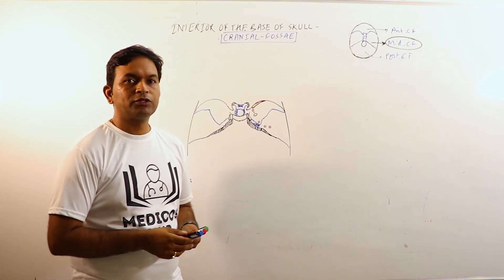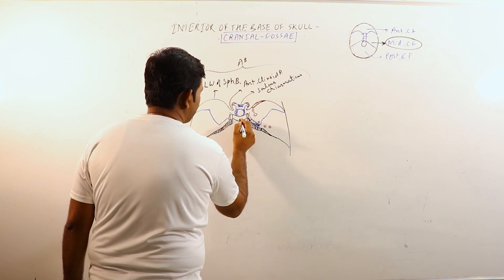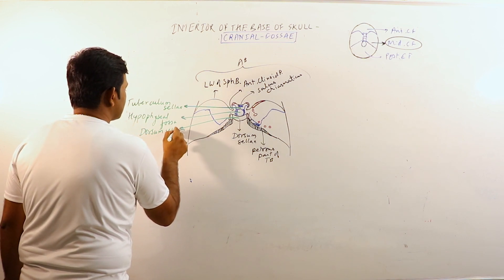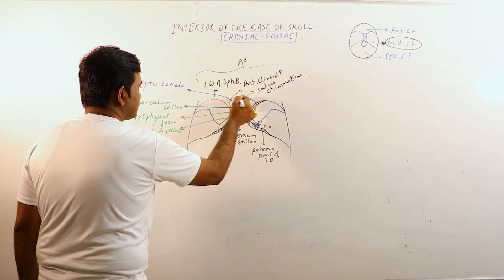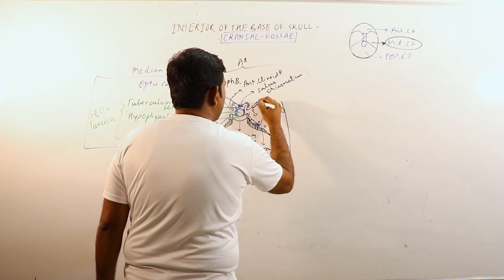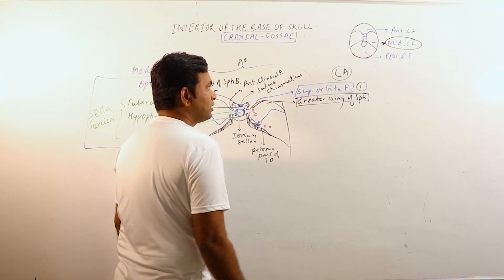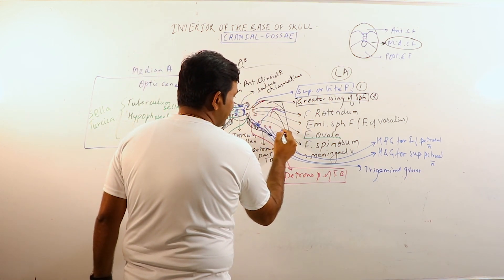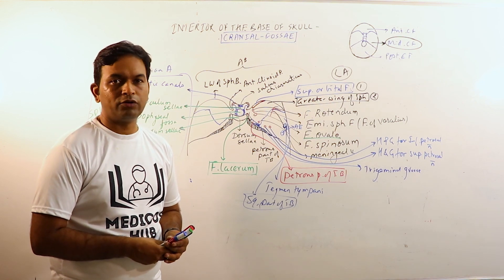ANA.HNB.010: Middle Cranial Fossa | Anatomy | Dr. Prashant Sharma